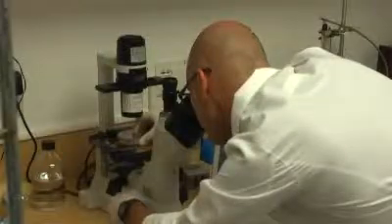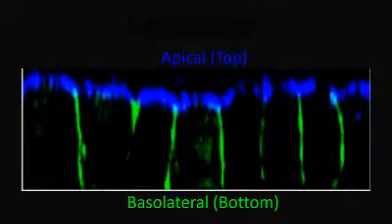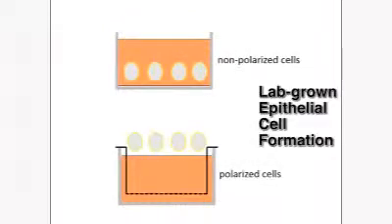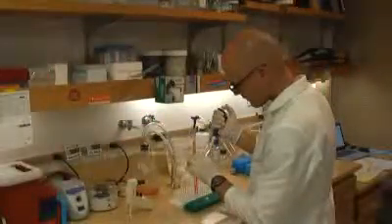The Role of CFTR in a Novel Pathogen Sensing Mechanism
Travis Ruch, Ph.D., University of California, San Francisco